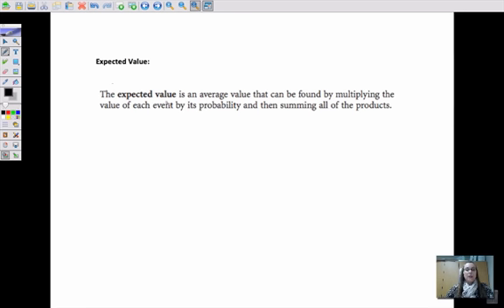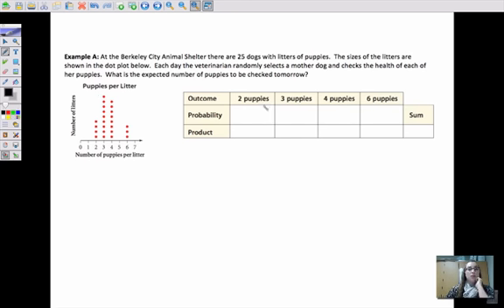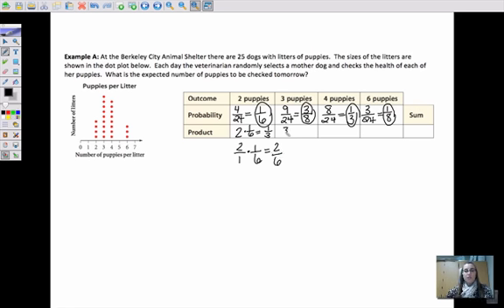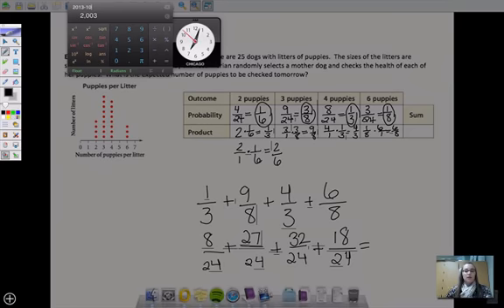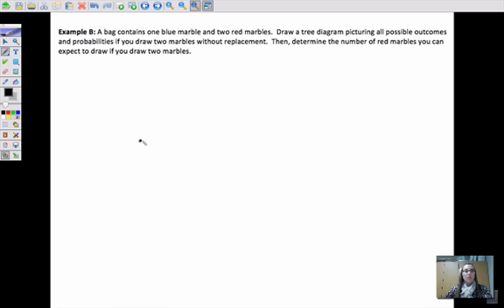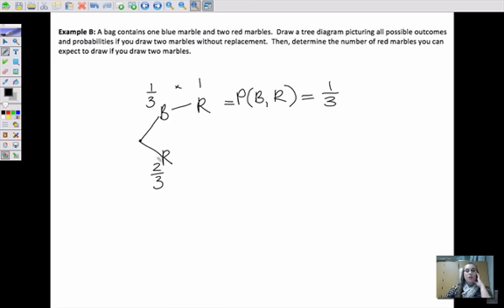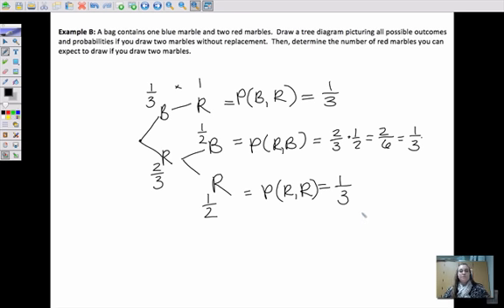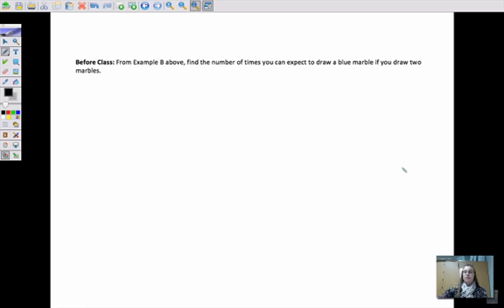Unit 8 10.6